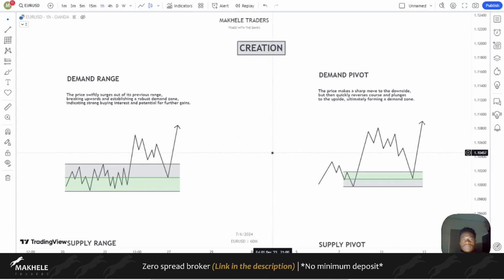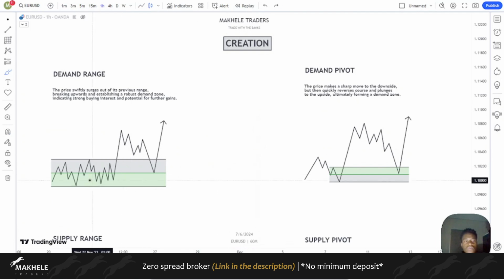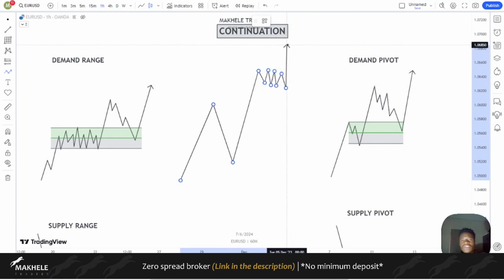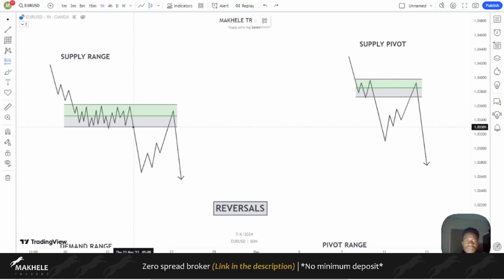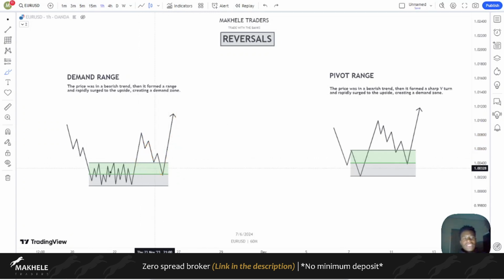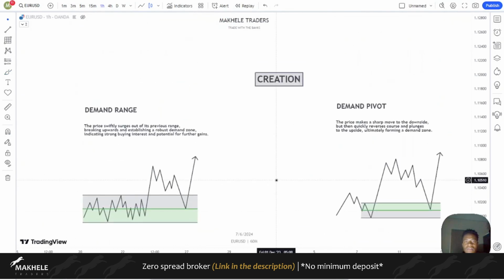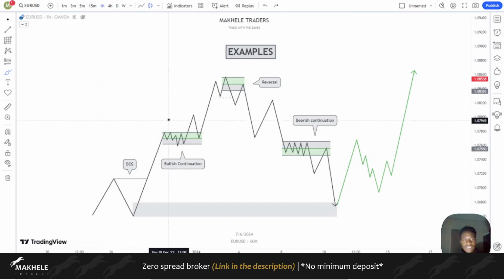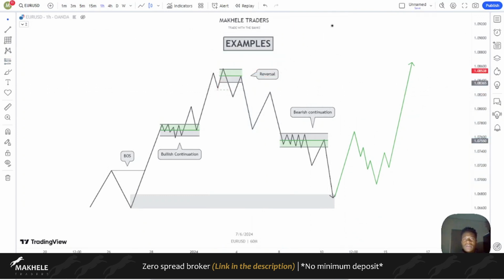Only 4 types of Demand & Supply you need | SMC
Hey there, fellow Traders! Ever wondered about the wild world of economics? Well, grab your biltong and pull up a chair because Mr. Makhele is here to break it down for you! In this hilarious and informative video, we dive into the four essential types of demand and supply curves that even your ouma would understand.

From perfectly elastic to relatively inelastic, we're serving up economics with a side of lekker South African humor. So, forget about load shedding for a moment and join us as we navigate the highs and lows of the market in true Mzansi style.